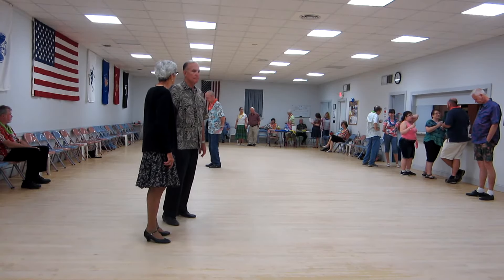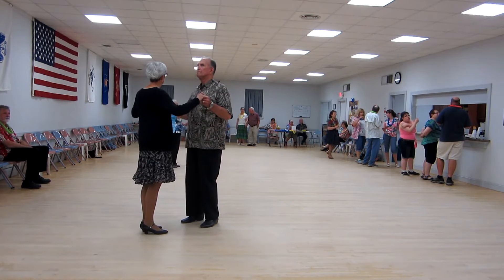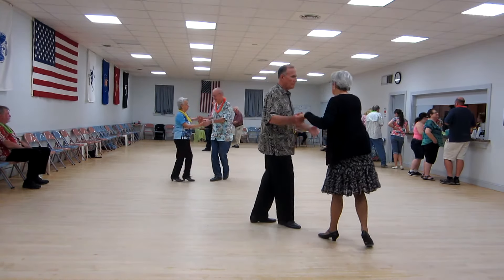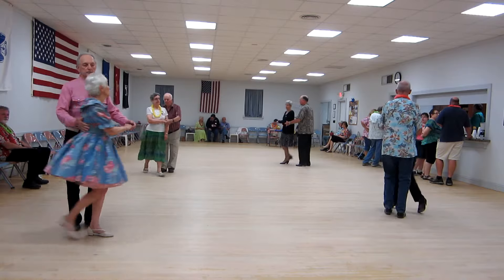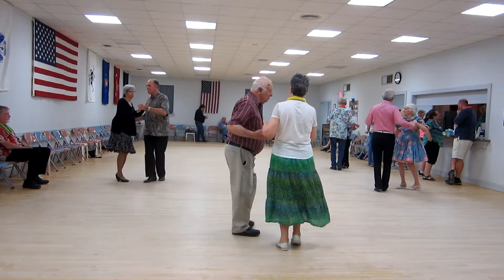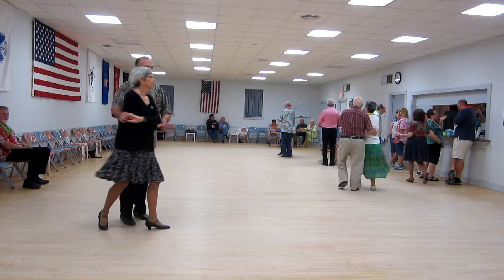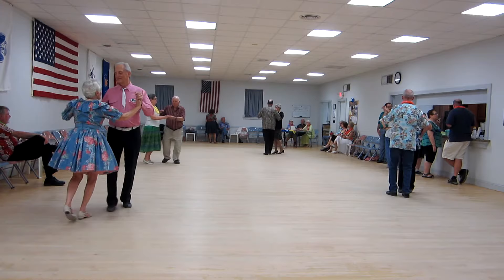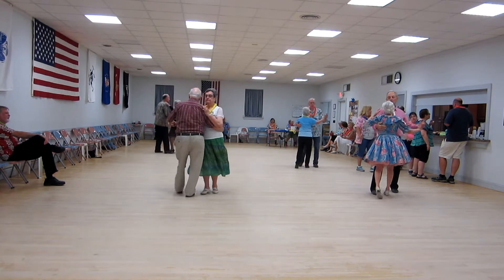08 LOU TORTI CUES "ALL IN MY HEART" TWO-STEP ROUND DANCE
AT RAINBOW SQUARES SQUARE DANCE CLUB, MILMAY, NJ